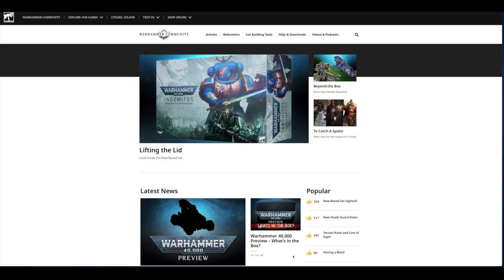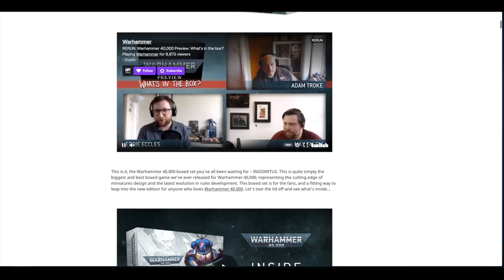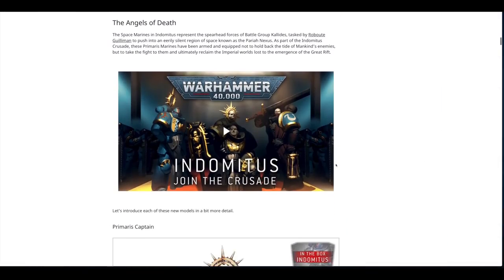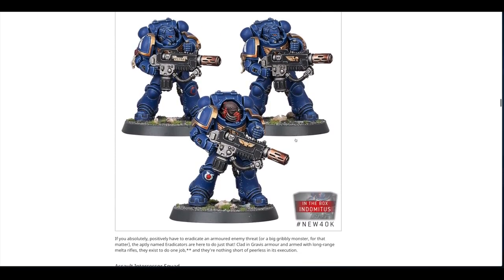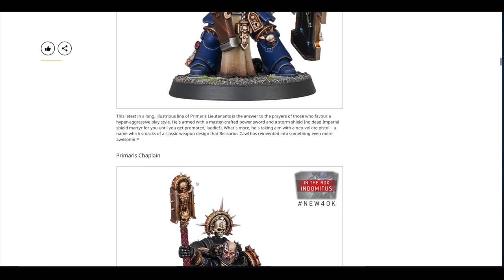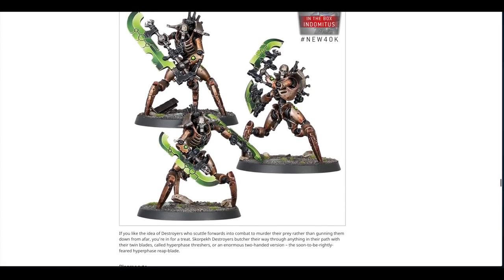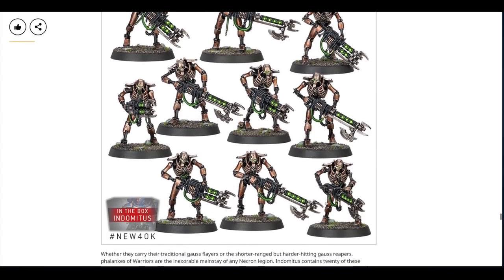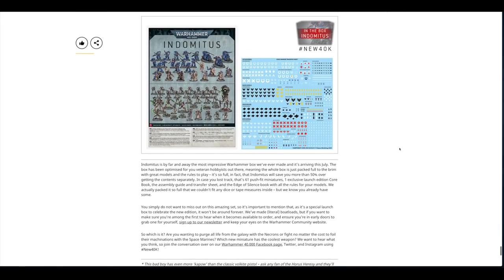Indomitus - What's in the Box and Beyond?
**Hype**
My video covering the preview of the upcoming 9th Edition Indomitus box set from Games Workshop.